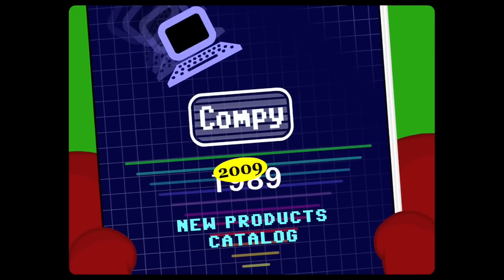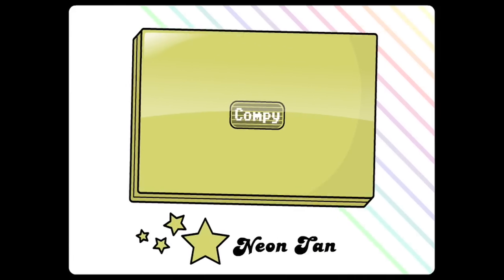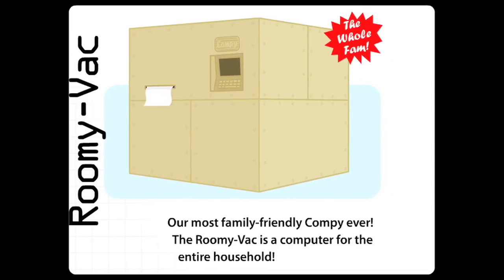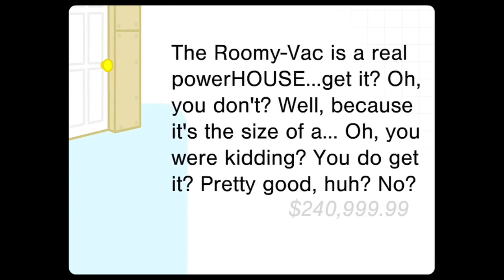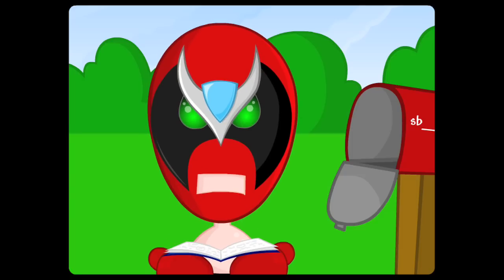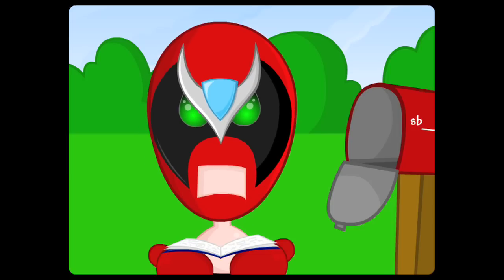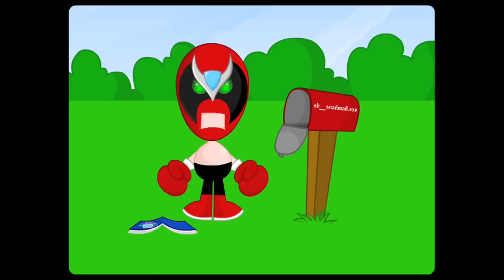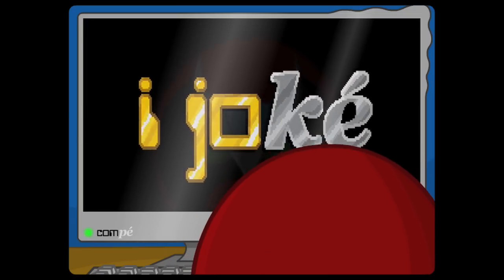Compy Catalog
The 2009 Compy new products catalog has finally arrived!